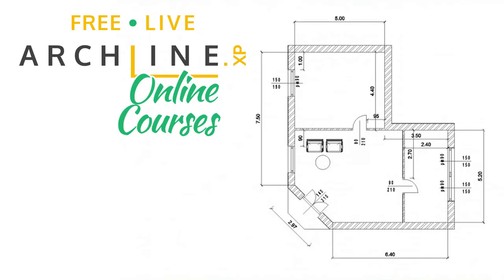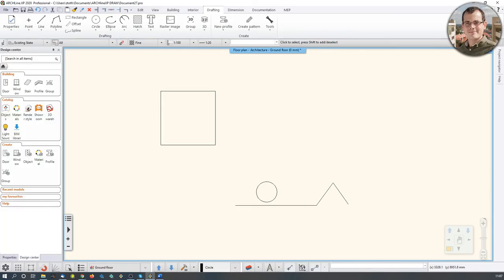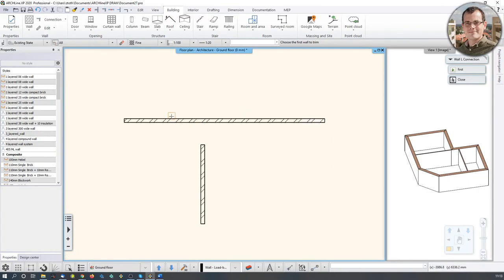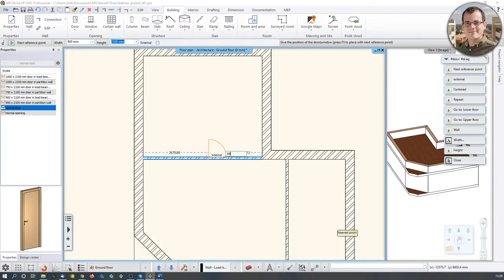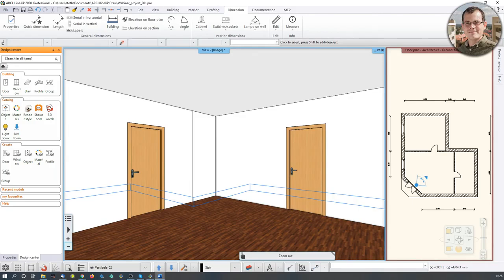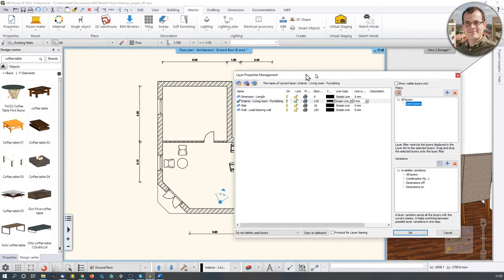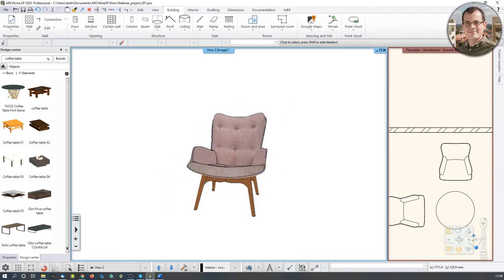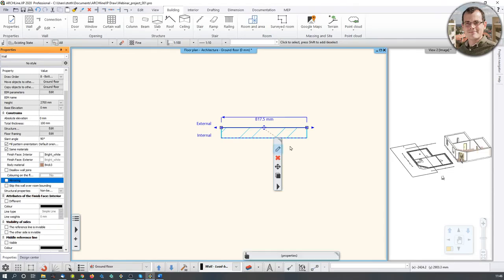#2 Foundation | ARCHLine XP Preliminary Interior Design Course